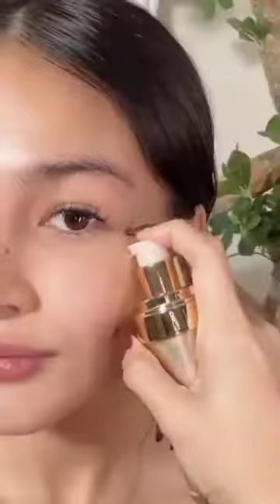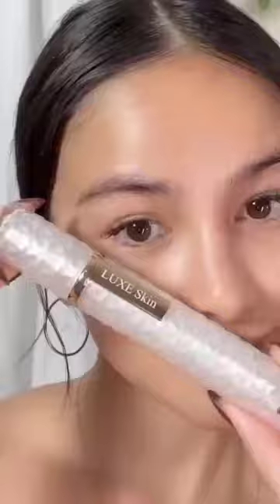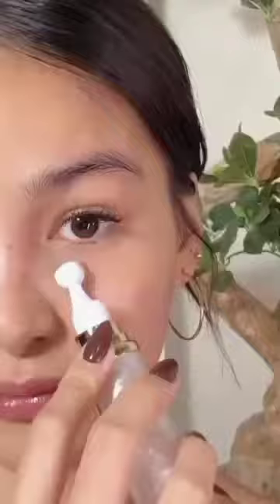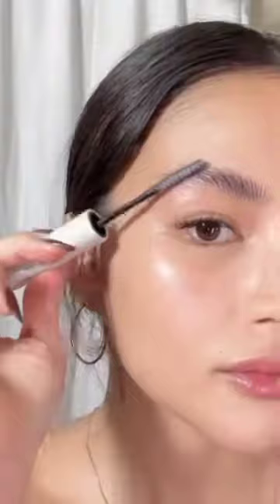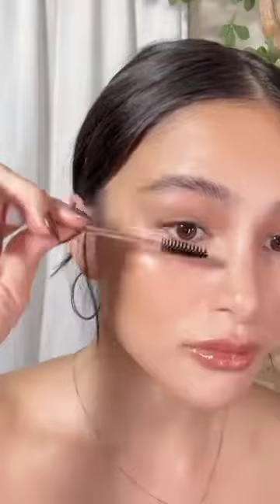Elisse Joson Simply Make up!